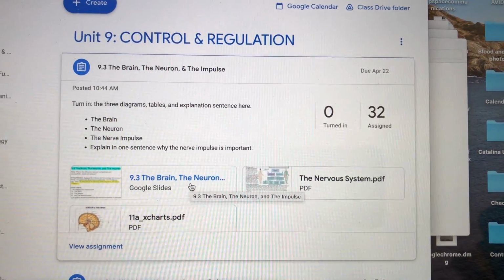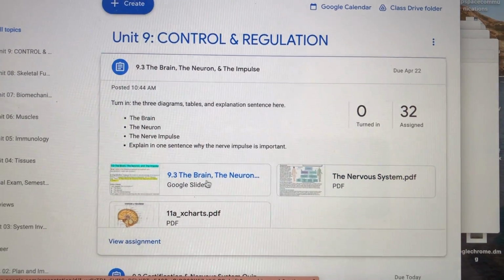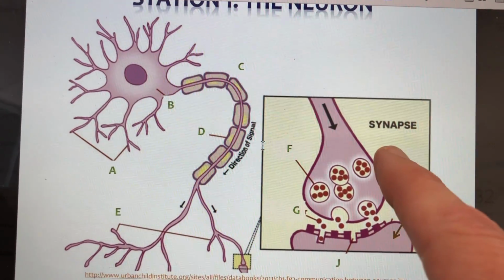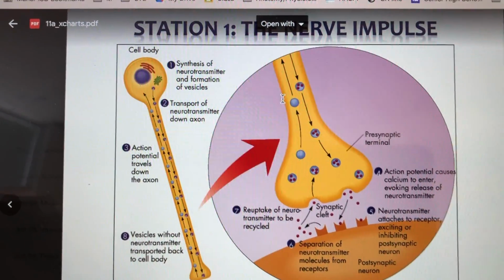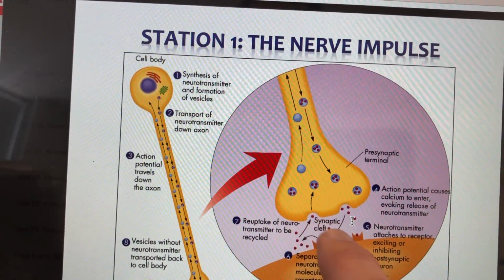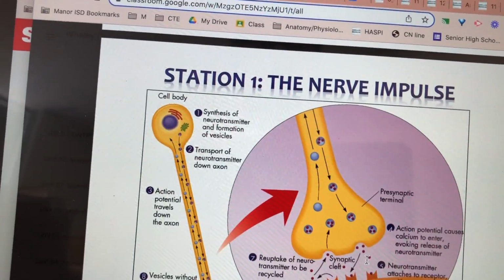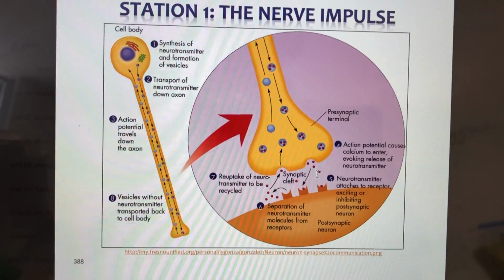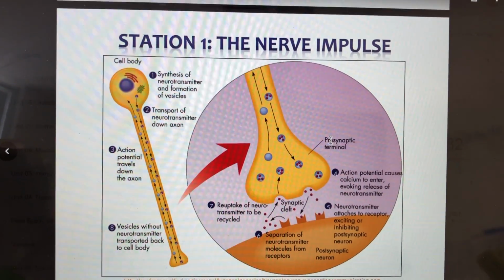Nerve Impulse HD 1080p